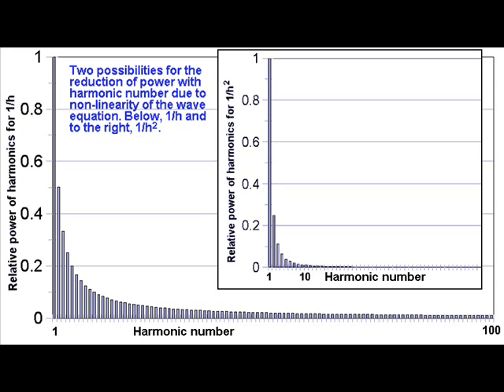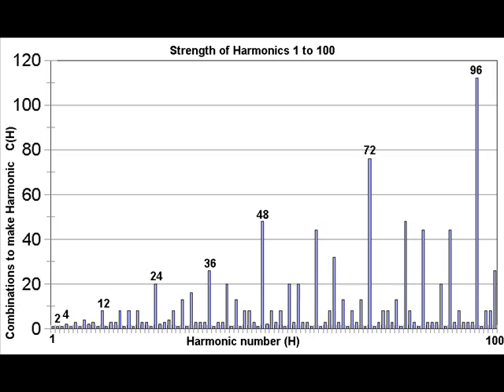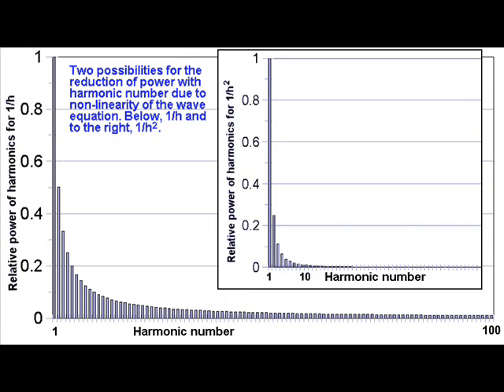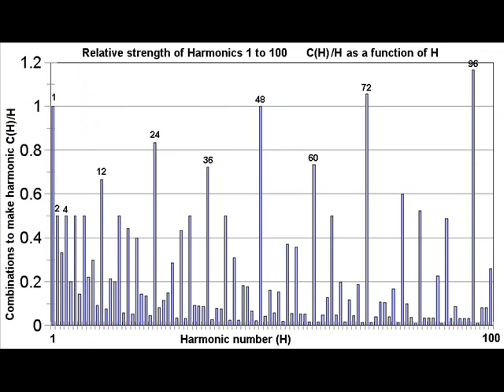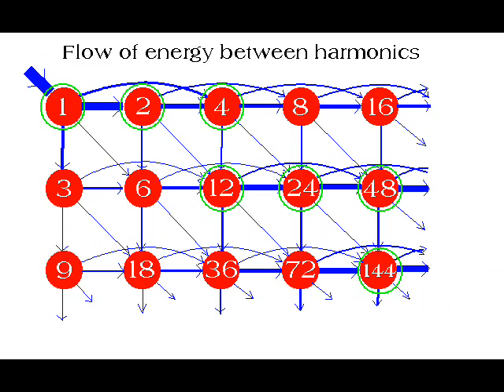How to Make a Universe - Part 3A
This is the third in a series of three videos and because of size had to be split into 3A and 3B. It concerns how a Universe works based on fundamental physics and is an alternative view. It is sensible to watch parts 1 and 2 first.

In this part the non-linearity of the laws of physics is shown to lead to a unique pattern of frequencies developing in the Universe. This pattern explains why the Universe has such structures as galaxies, stars, planets, moons ... atoms and particles.  The Harmonics Theory is the only theory which does this.